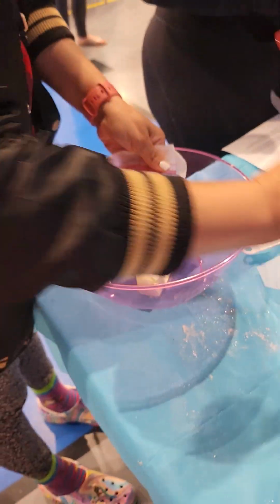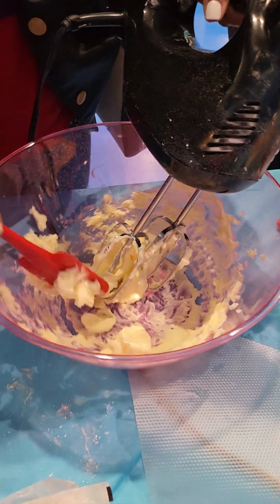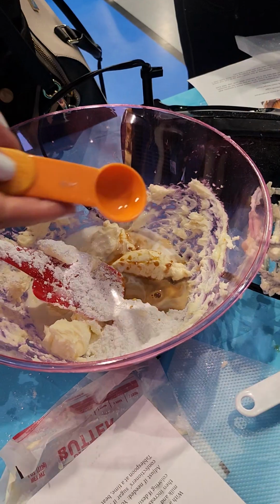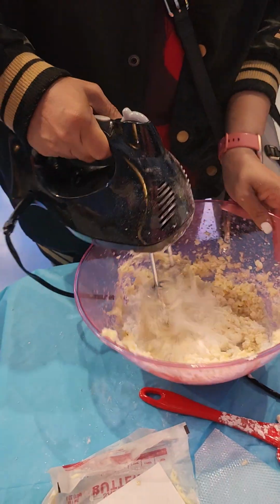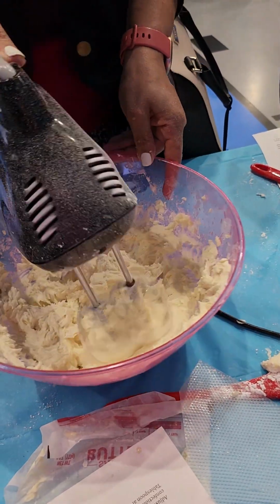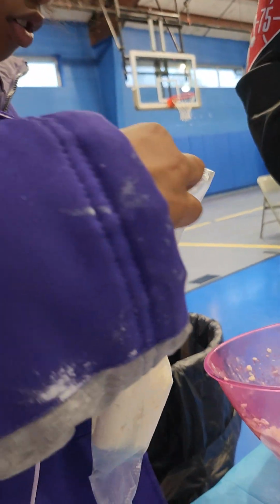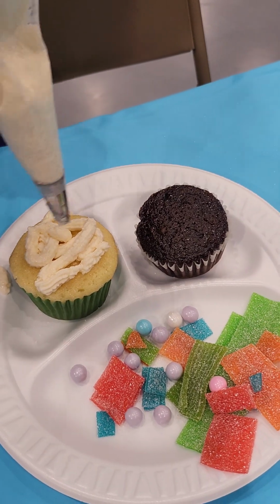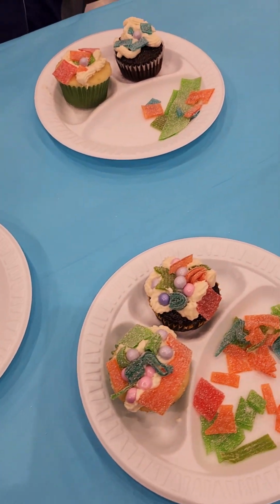Making frosting & decorating our cupcakes